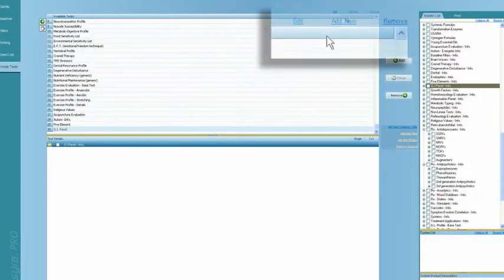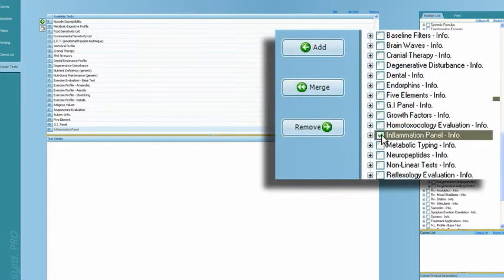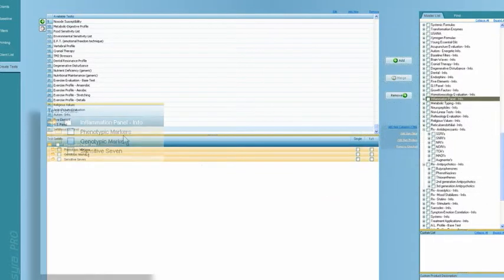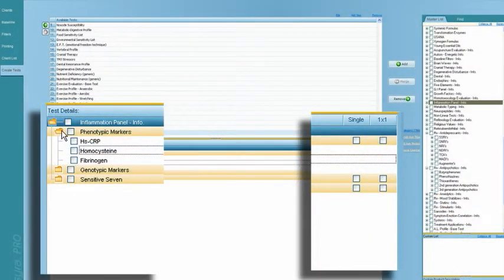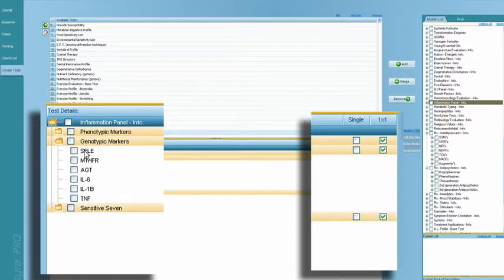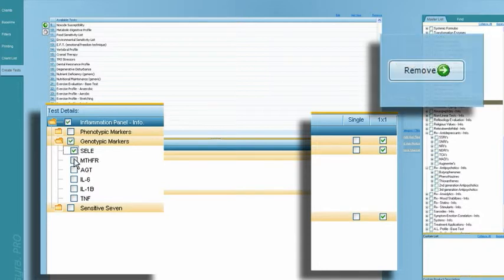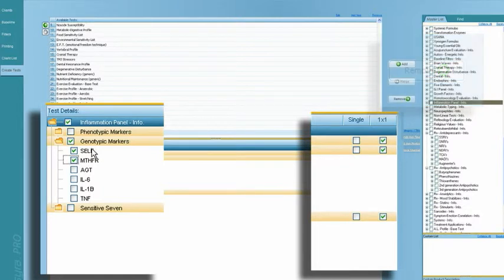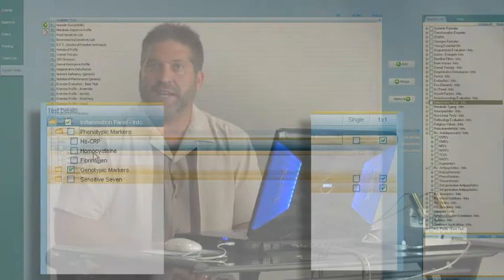PRCL Inflammation Panel